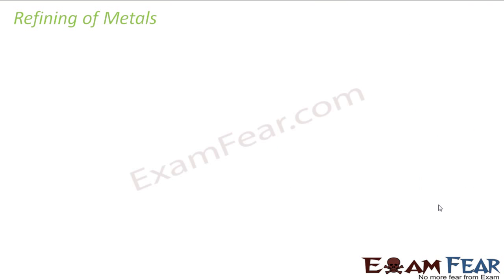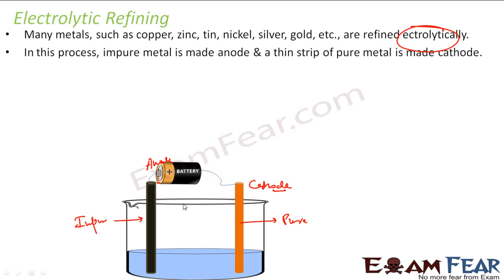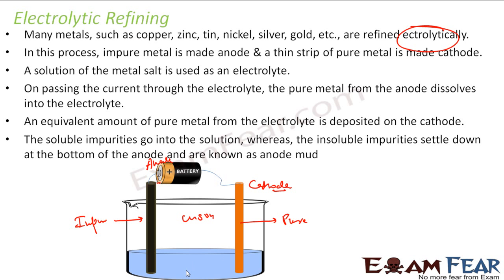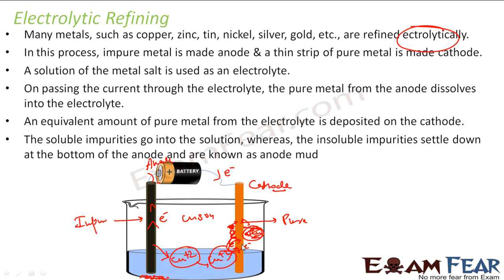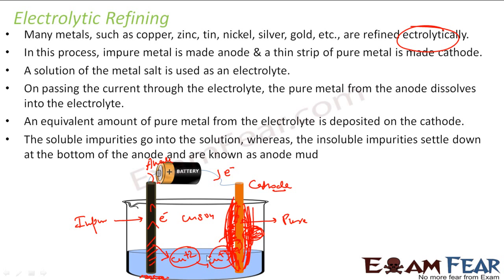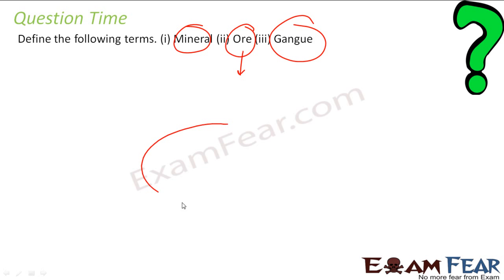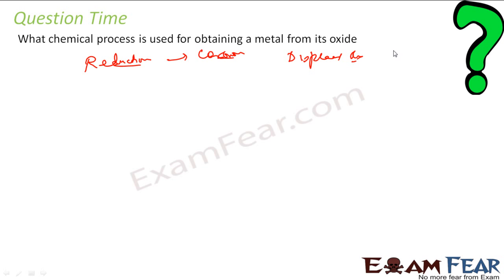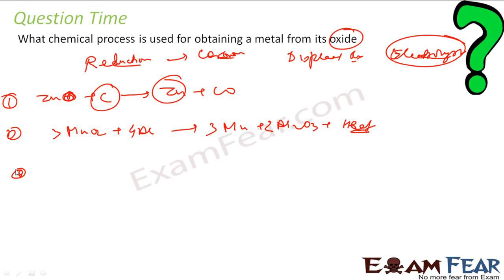Chemistry Metal Non Metals part 16 Refining of metals CBSE class 10 X2